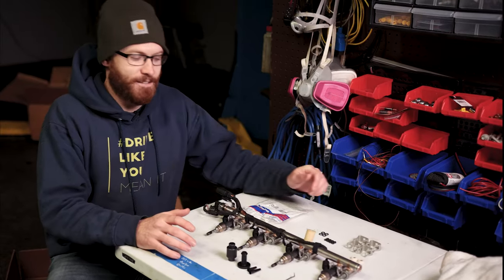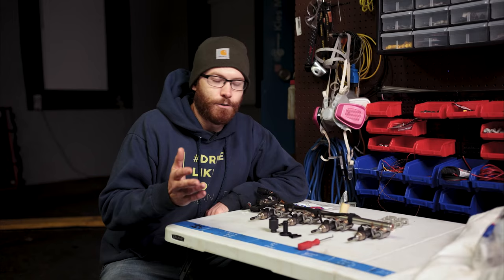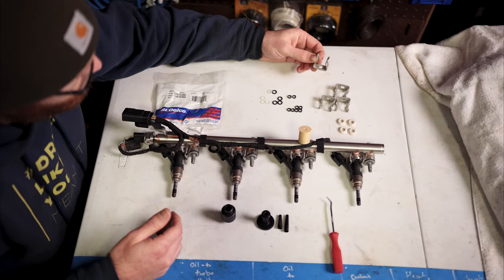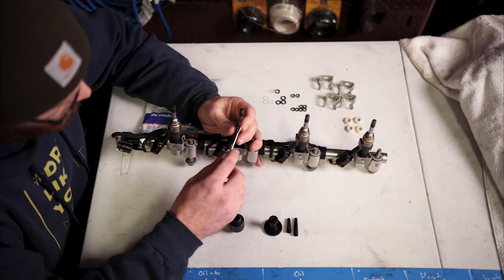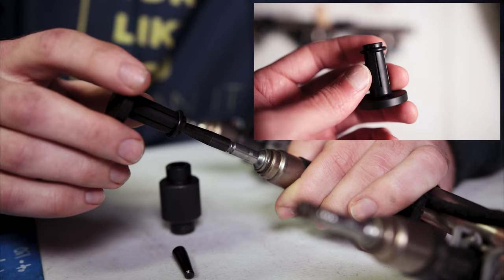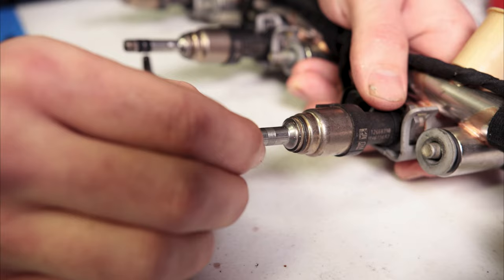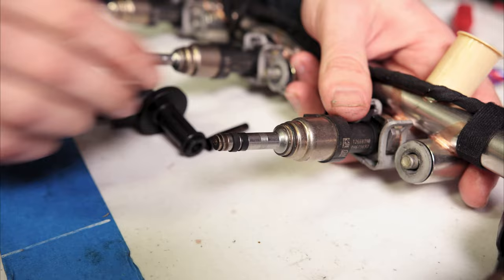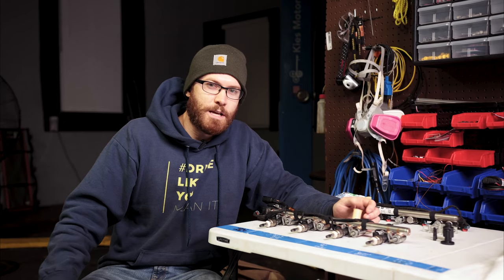High Pressure Fuel Injector O Ring Seals - Chevy Silverado GM Sierra Corvette Camaro 5.3 6.2 Motor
In this video we show how to replace the high pressure fuel injector seals. This is required service whenever the injectors are removed from the heads. We demonstrate the process on my L83 5.3L engine but this guide applies to most modern GM engines such as the 5.3 L83, 6.2 L86, LT1 and LT4 Engines found in the Silverado, GMC Sierra, C7 Corvette, C8 Corvette, Camaro, CTS-V, and more!

Associated Videos - AFM DOD Delete Series

Part 7 - Tuning and Dyno Run:
       8C: Drive Shaft:
Part 9 - Tuning and Final Dyno Run:

GM 12672366 Fuel Injector O Rings

Pick Tools

Fuel Injector O Ring Install Tool (Not Tested)

Fuel Injector O Ring Install Tool (Note Tested but Quality Appears Better)

OEM Fuel Injector O Ring Install Tool

Canon EOS 80D Digital SLR